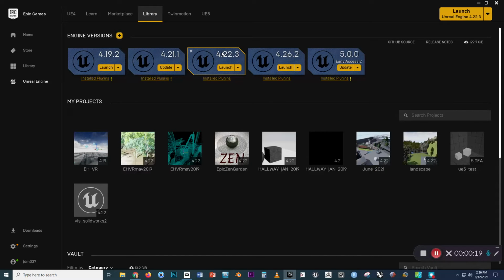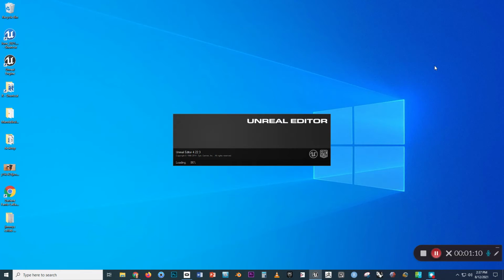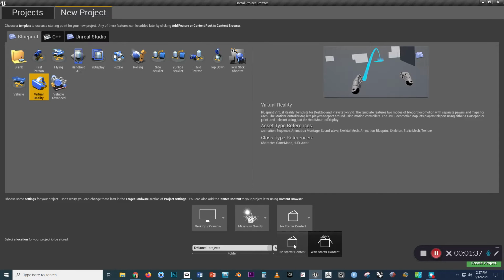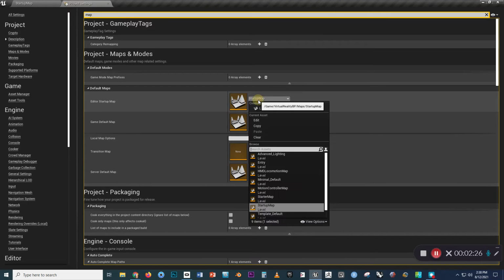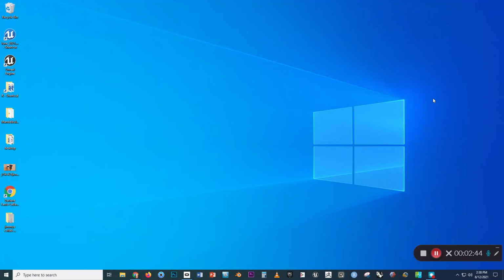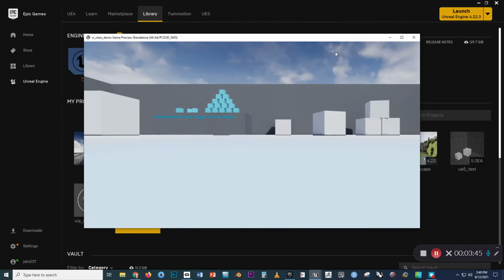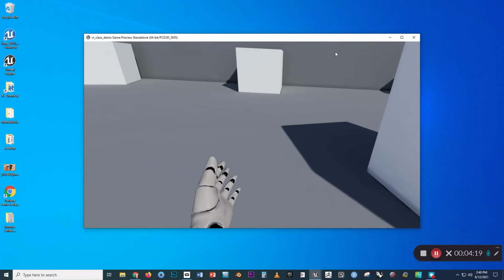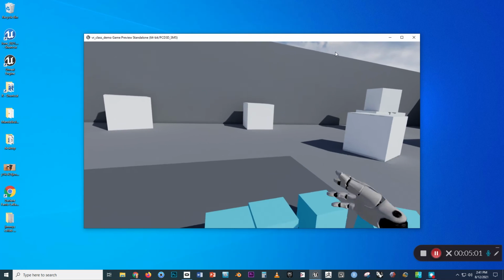Starting a new VR project in Unreal Engine 4